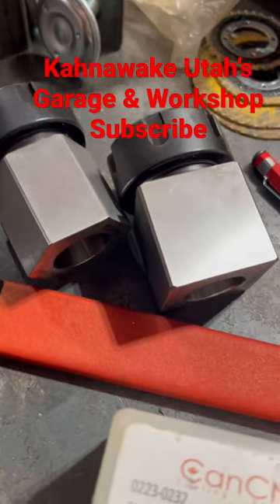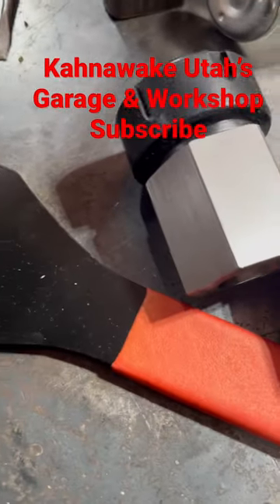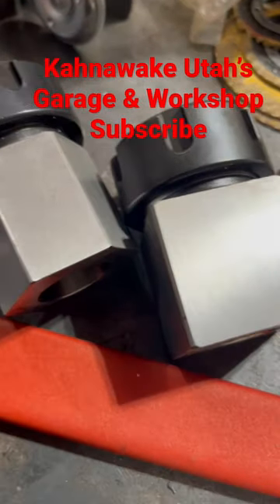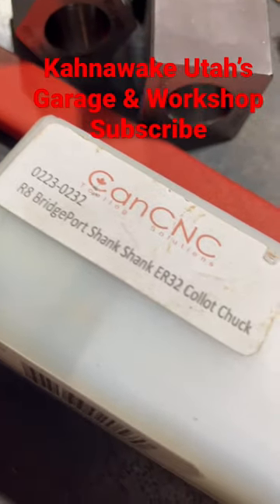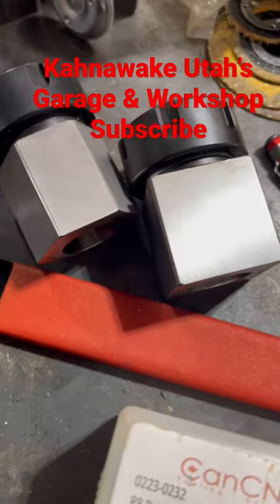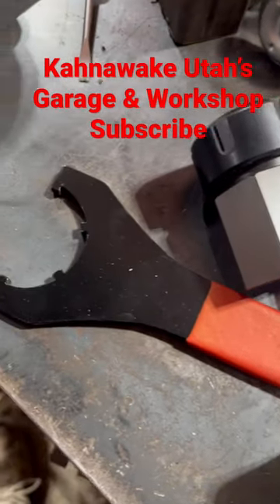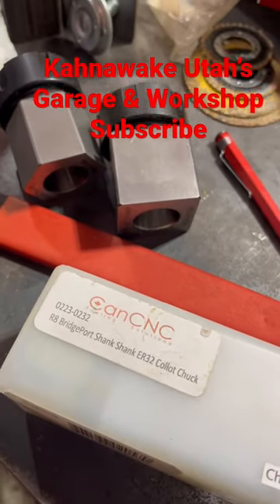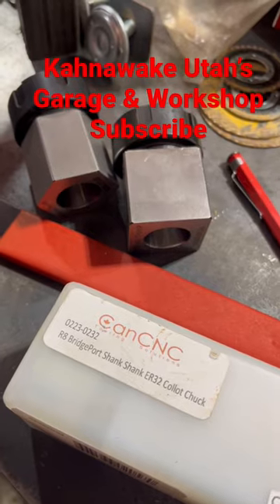ER32 Collet blocks and some fun stuff for Amateur Machinist